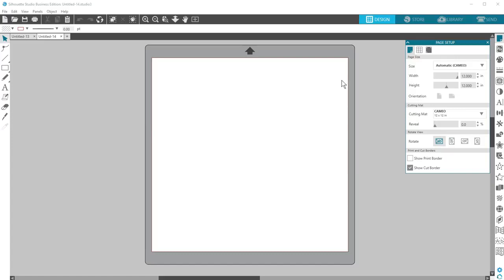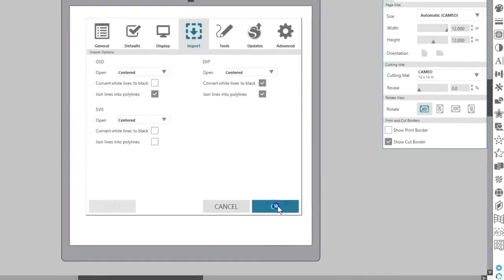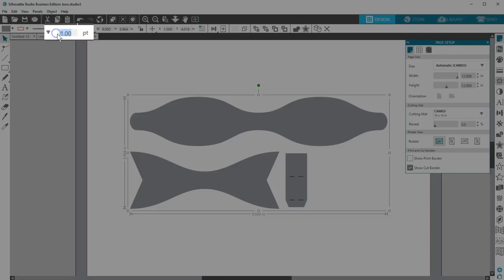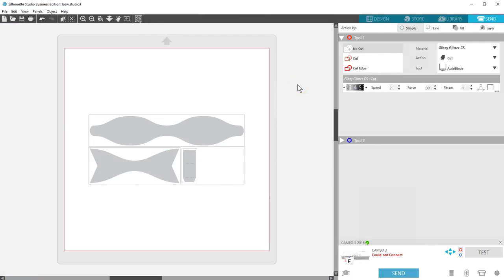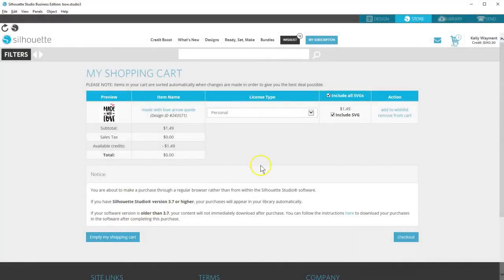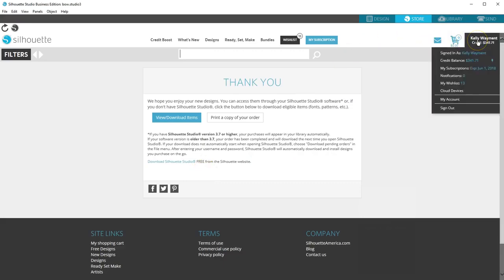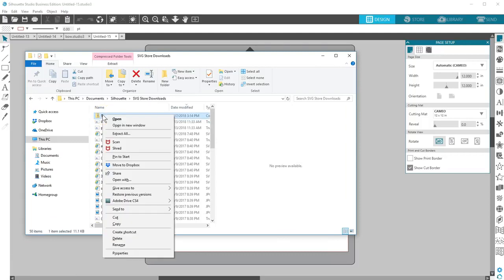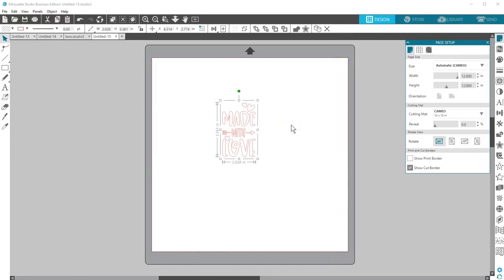Using SVGs in Silhouette Studio® Designer Edition feature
Master the art of Silhouette with our comprehensive video series, 'Basics & Video Classes from Silhouette'. From beginner tips to advanced techniques, these classes will guide you through every step of creating stunning Silhouette projects.